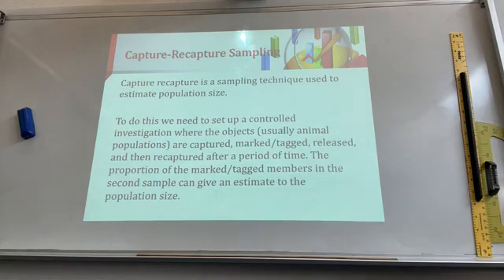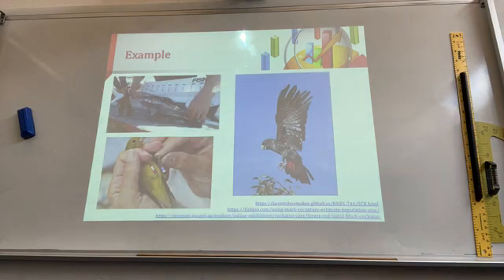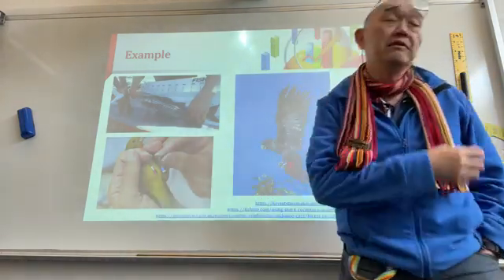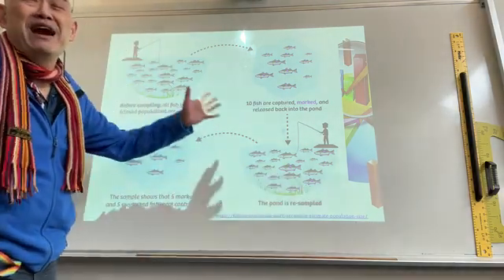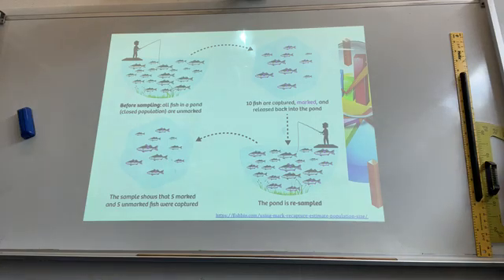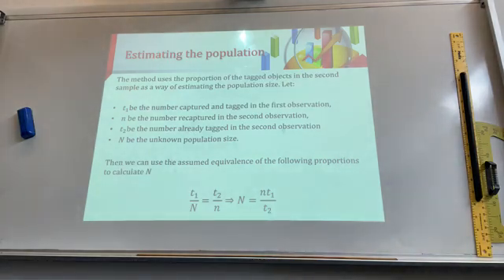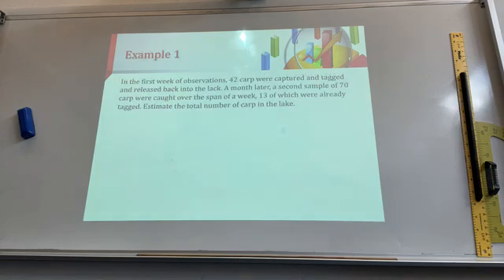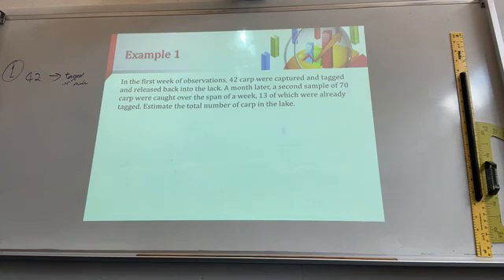Capture-Recapture Sampling Method